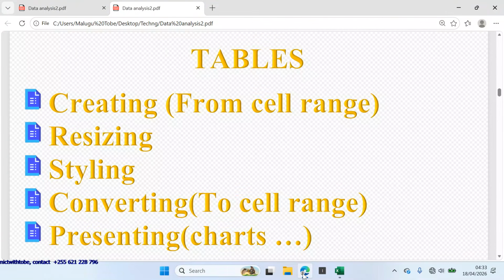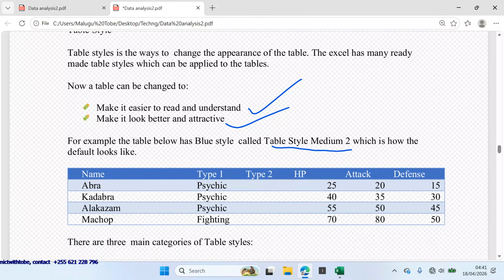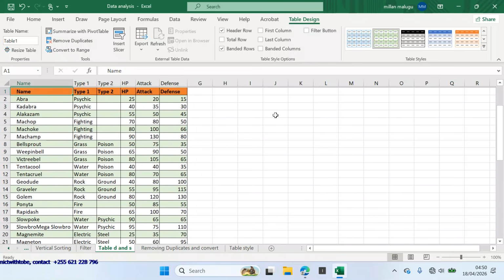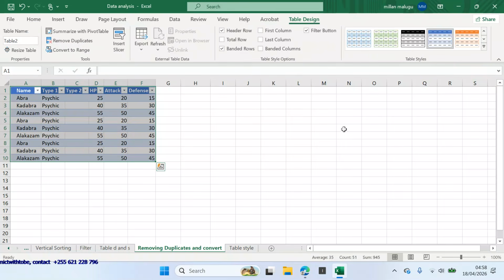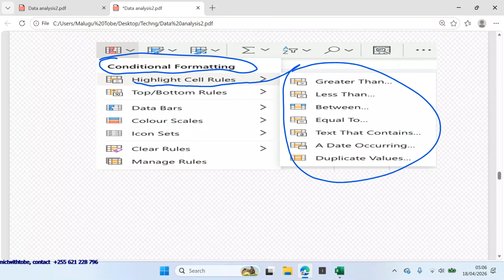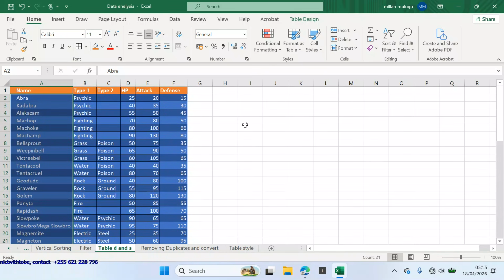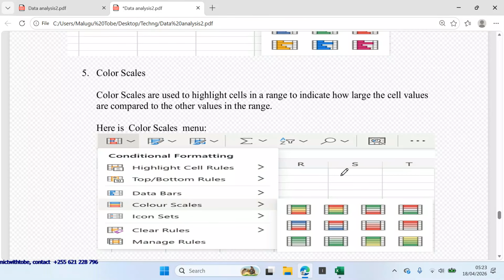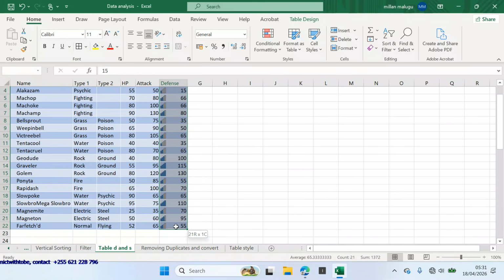Lesson 2 | Data analysis | How to create a excel table, style and use conditional formatting.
In this video lesson you will Learn how to create a table in Excel. We will learn to make a simple table in excel for a Personal Budget.  You will learn the following:

• Create table and make styles to it
• Make a font bold and color the background
• Expand Column Width and height
• Conditional format like bars, color, icons sets and HCR na T/B rules
• Converting tables to range and clearing the format